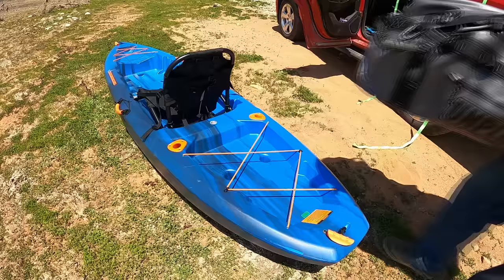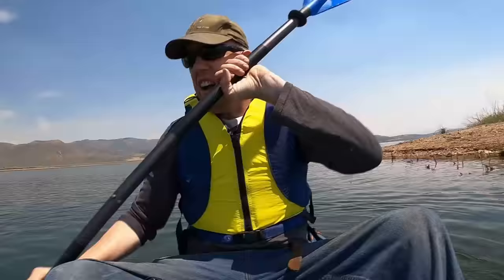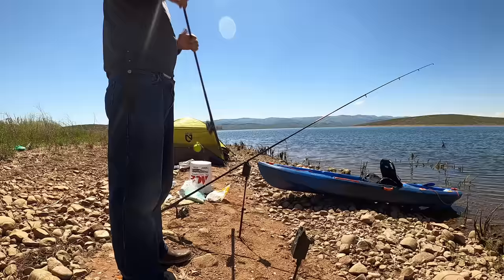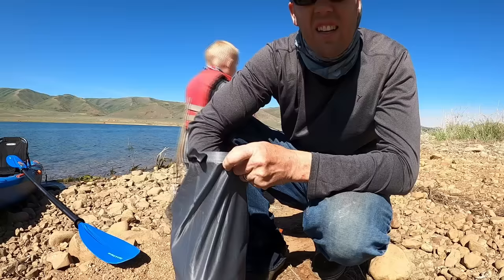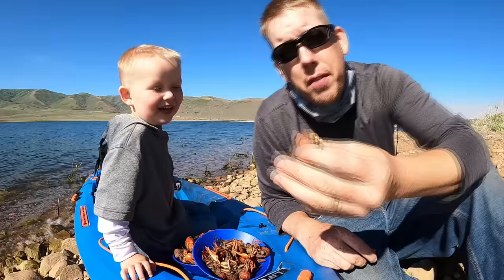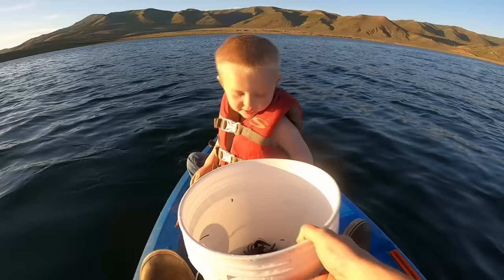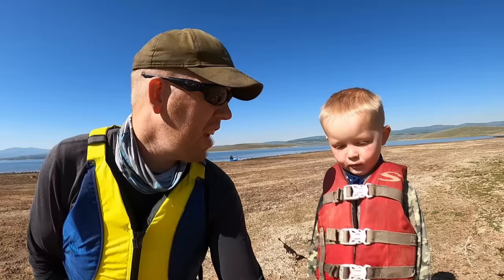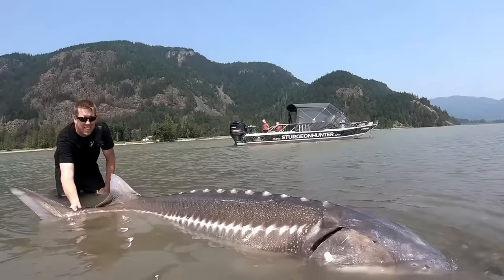Crawfish Catch & Cook - Camping on Deserted Island (Fishing & Trapping Dinner)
We are catching clean and cooking crayfish at 7,600 feet above sea level. We are in the Rocky Mountains of Utah catching crawfish and fishing for big rainbow trout. We are kayaking to a deserted island and camping and catching our dinner. We also show how to make crawfish traps.